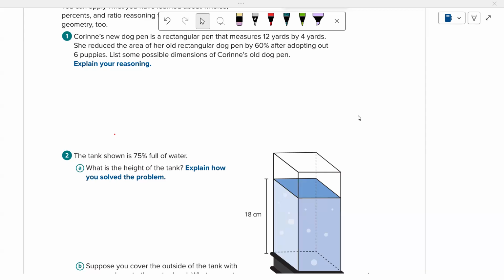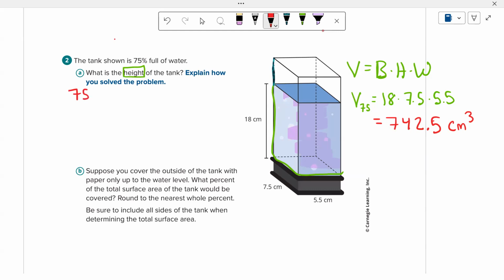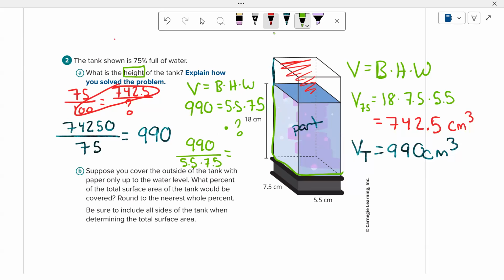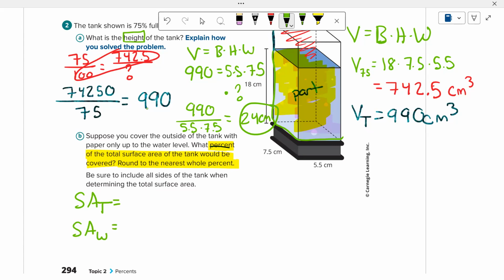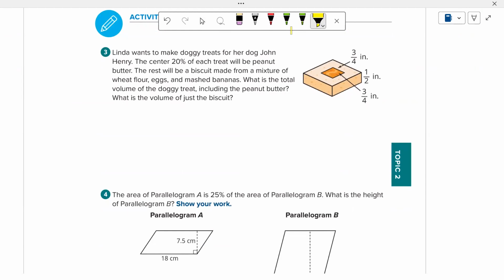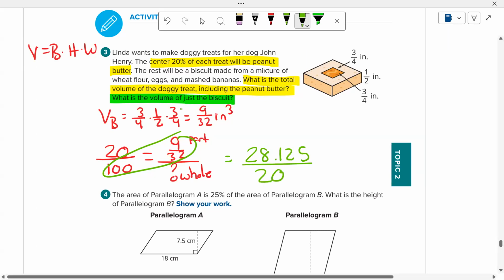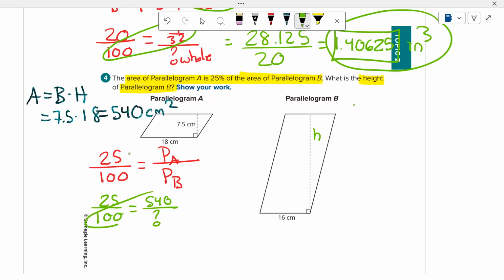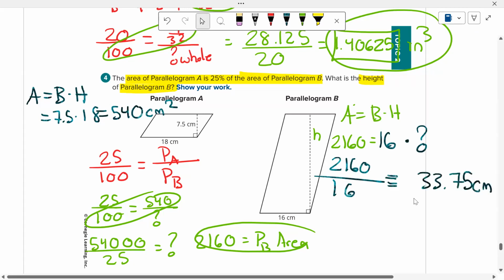Module 2 Topic 2 LS 3 Activity 5